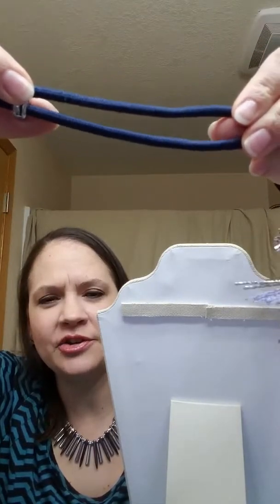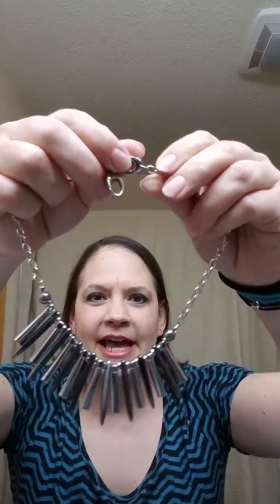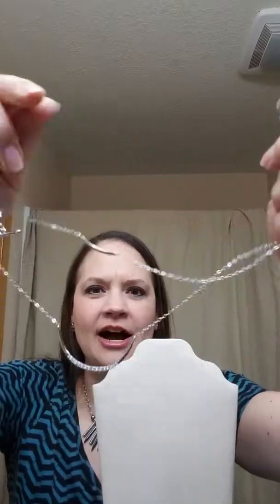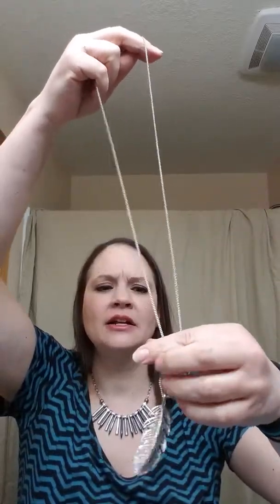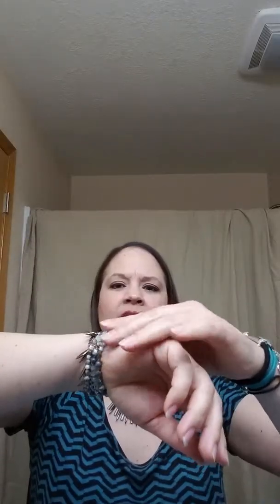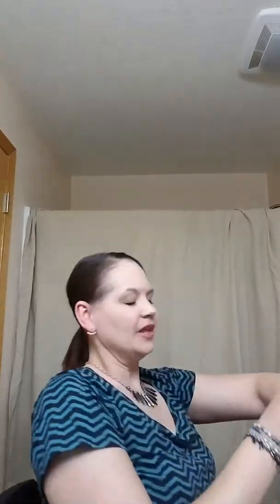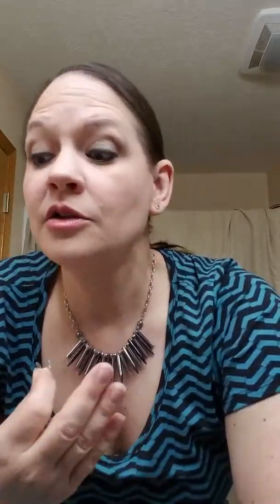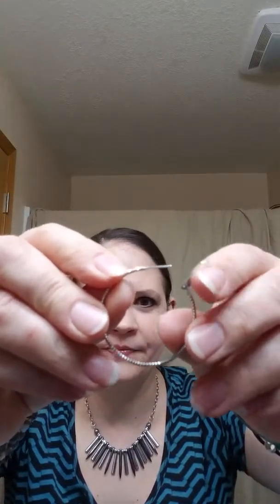Overview of Adornable U 2017 spring line